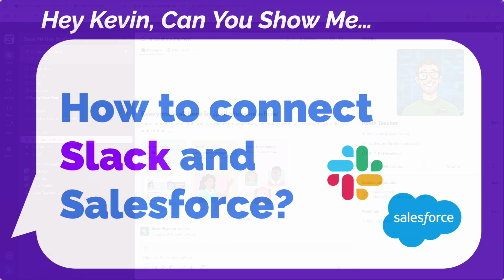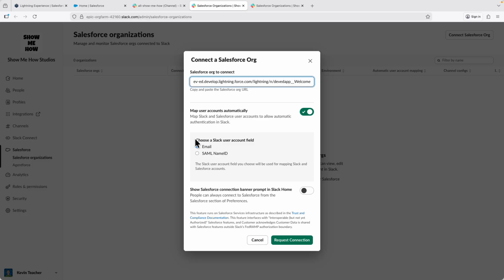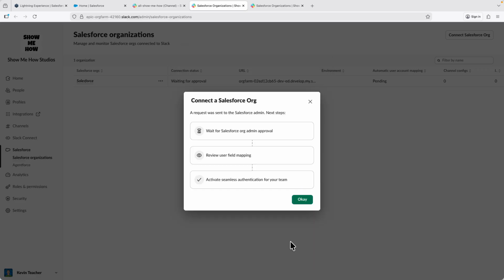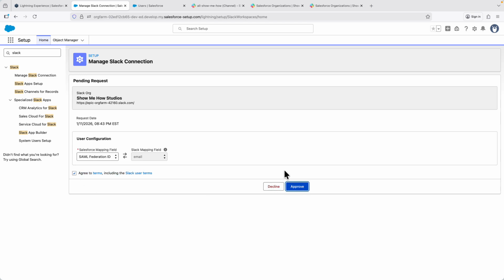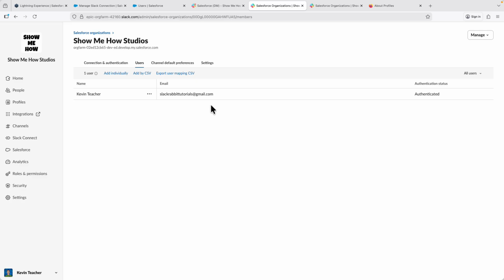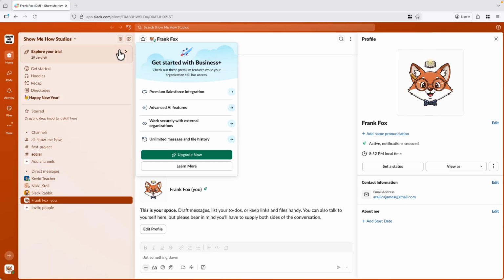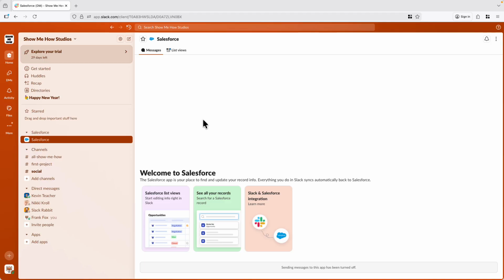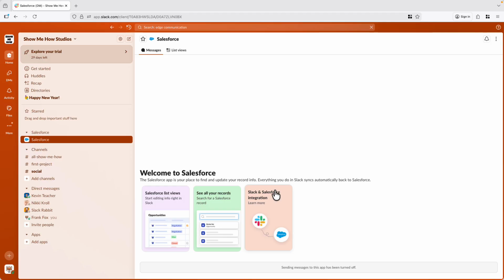How to Connect Slack and Salesforce - for Existing Slack Customers!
Shows how a Slack Admin and a Salesforce Admin can work together to quickly integrate a slack and salesforce org. This shows how to auto-match Slack users to Salesforce users and how to manually allow a Slack user to authenticate to Salesforce if you do not choose to auto-match. Why do you want to do this?-- So Slack users can interact with their Salesforce data directly in Slack! This video will show the perspective of both admins as well as a slack user who is automatically mapped and does not have to login as well as a user who has to enter a username/password in order to connect slack and salesforce.

00:20 Slack Admin's First Step
01:58 Salesforce Admin's Next Step
02:42 Slack Admin's Final Step
03:35 Manually Adding Salesforce Access to a Slack User

Video recorded using a Salesforce developer org on Winter '26 and a Slack Business+ Trial. Official documentation for this click-thru

Questions this helps answer:
How do we integrate slack and salesforce?
How to connect slack users to salesforce?
How to auto-match slack and salesforce users?
How can a user log in to salesforce from slack if they were not auto-matched?
What is "seamless auth"? (answer: this connection)